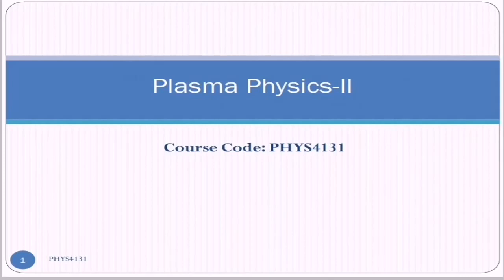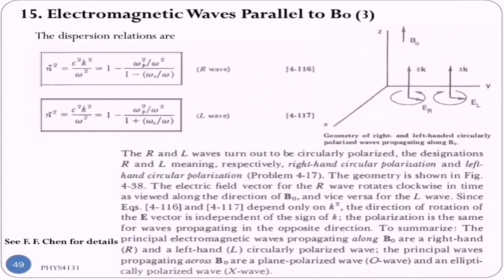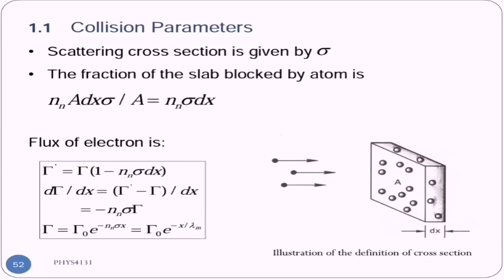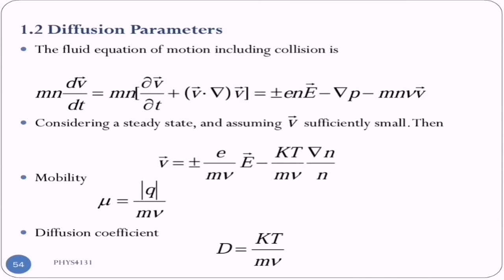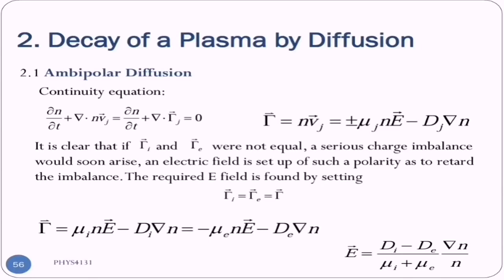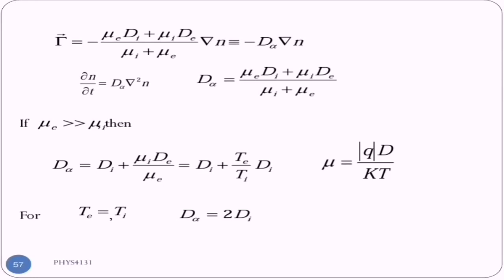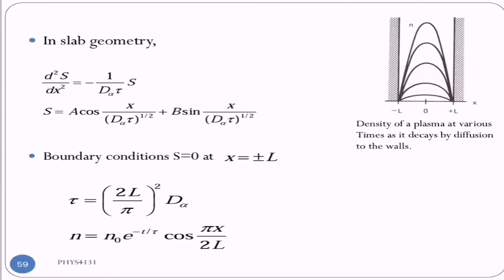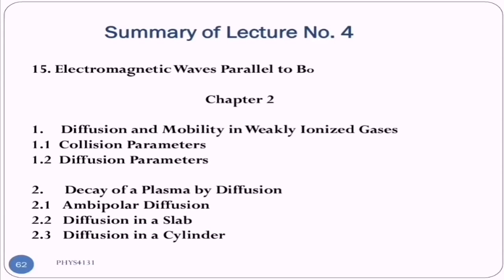Plasma Physics II Lecture 4